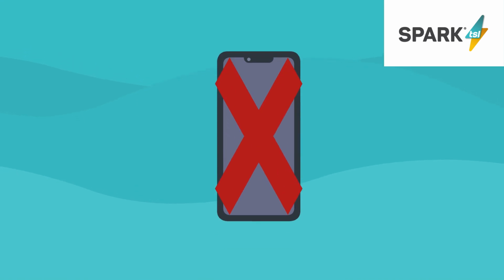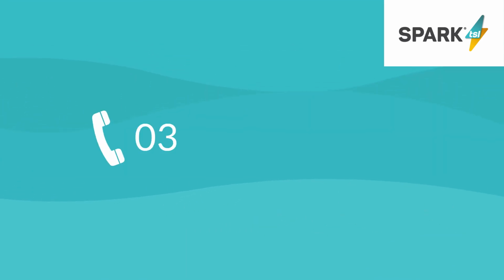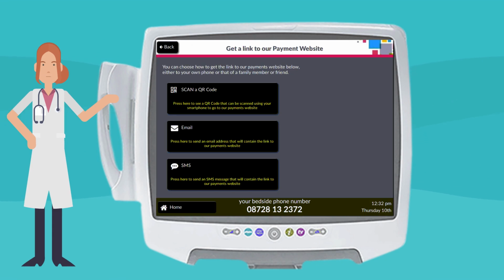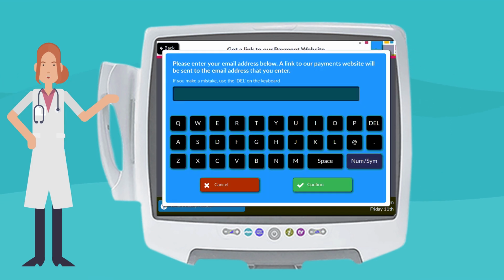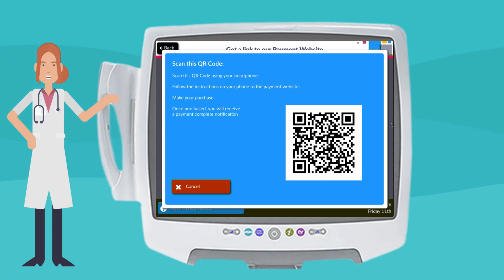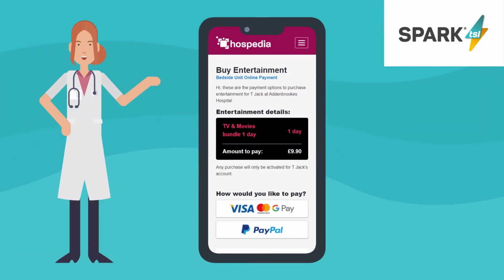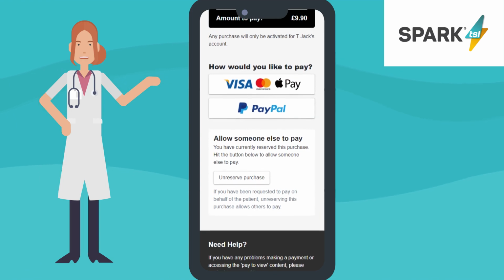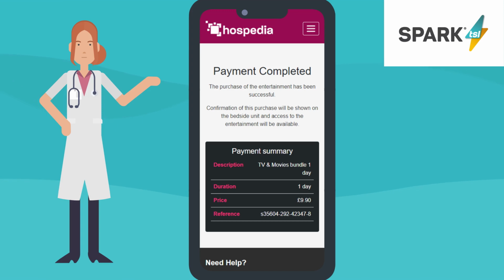Touch Screen Bedside Unit Help Guide How to Pay for Entertainment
SPARK TSL has recently upgraded the payment method for the Bedside Units (previously Hospedia). We have updated our software to have extra security, meet PCI compliance, and protect users when purchasing entertainment packages.

Watch this video on how to use this payment system if you're interested in an entertainment package. This includes sport channels, audio books, TV box sets, movies and live TV outside the free time (6am to 12pm).